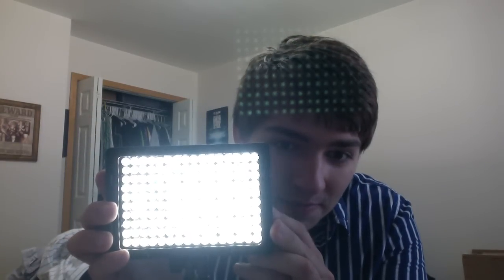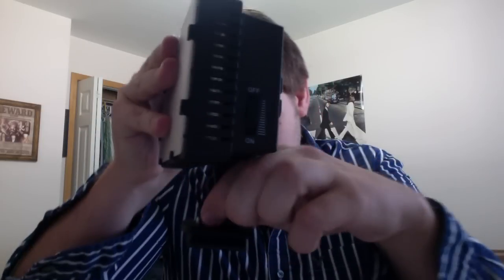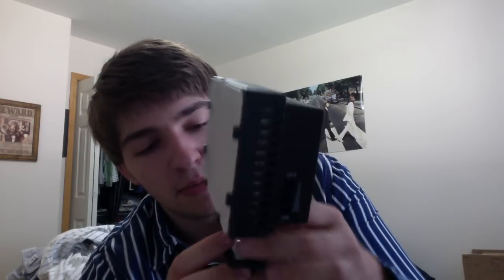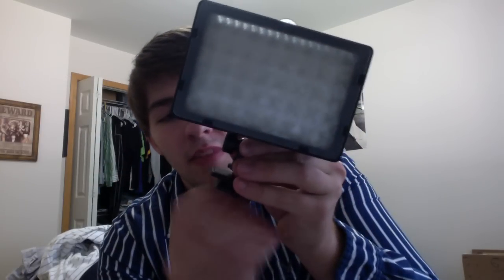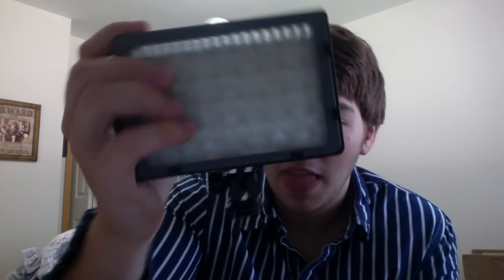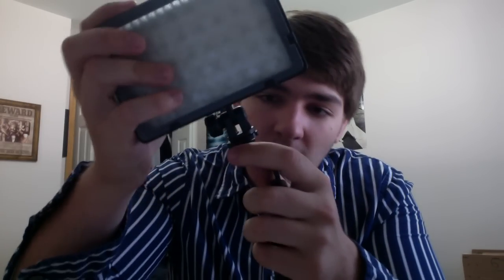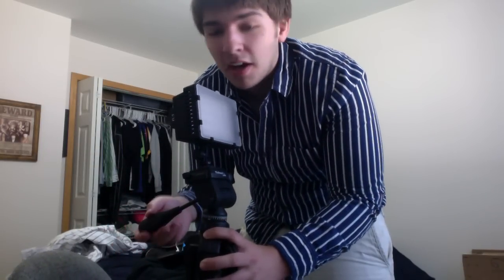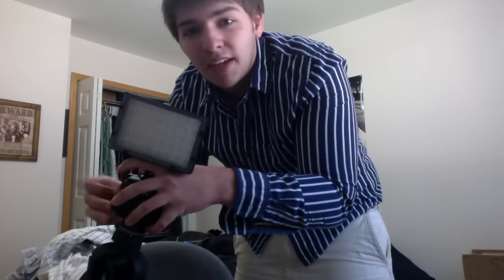Neewer LED Video Light Review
My review of probably one of the cheapest and best additions anyone can make to their videography kit. (May have just given away the verdict...)